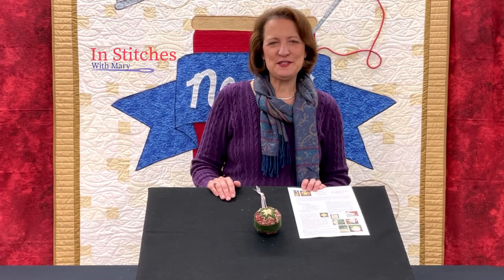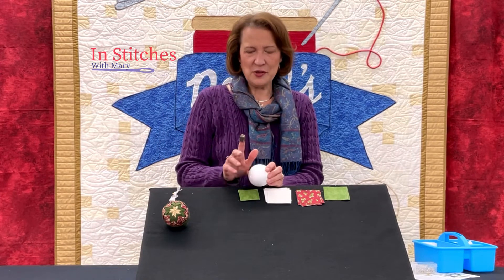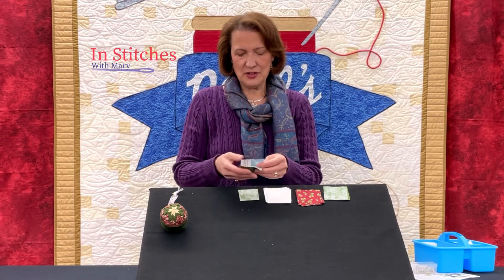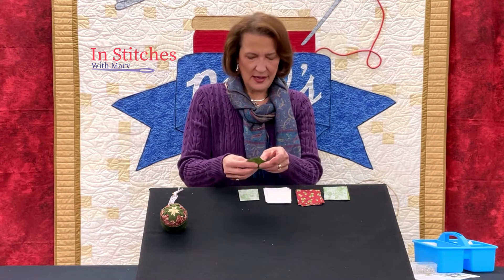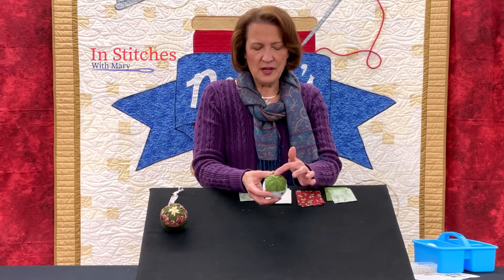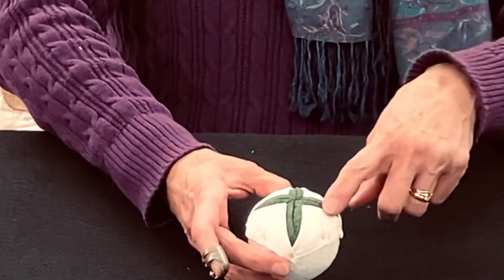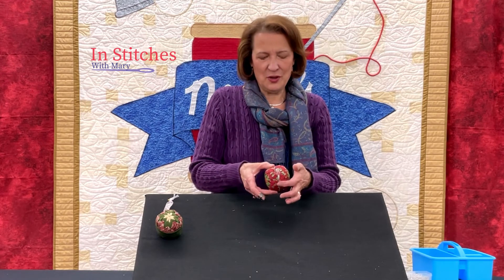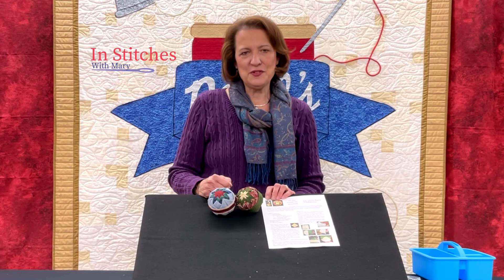In Stitches with Mary (No Sew Folded Star Ornament)